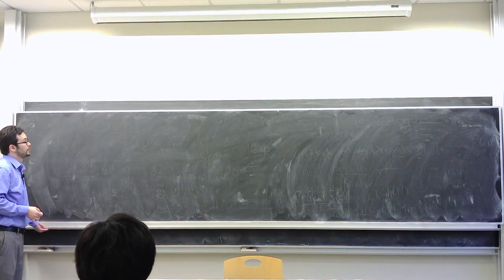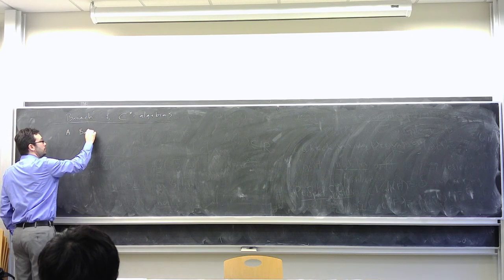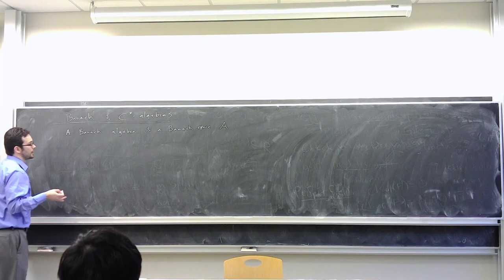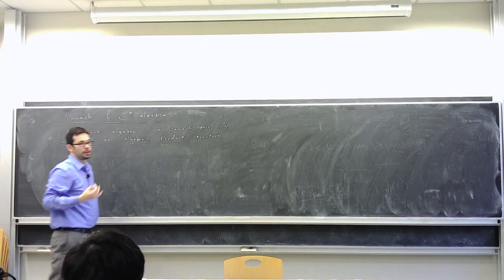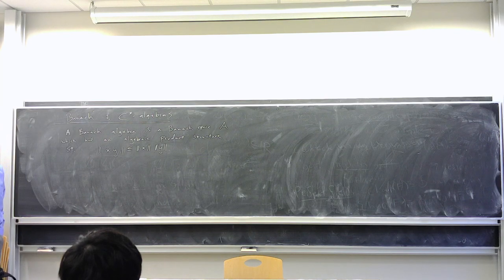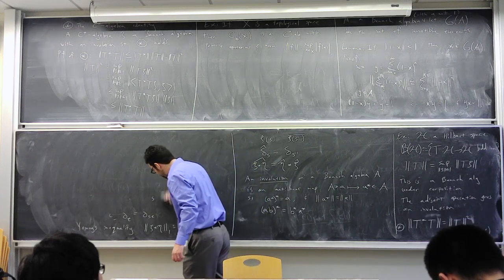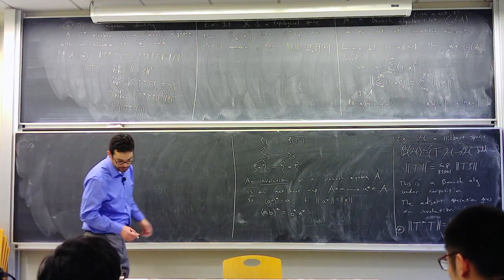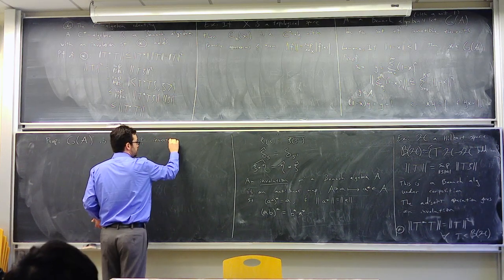Operator Algebras, Lecture 1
Lecture 1 from a course on Operator Algebras (Math 8120) by Jesse Peterson at Vanderbilt University in the spring of 2020.

Banach algebras are introduced, with examples being the convolution algebra associated to group, bounded operators on a Hilbert space, and bounded continuous functions on a topological space.  We then discuss the spectrum of an operator, which we show is compact and non-empty, and we deduce from this the Gelfand-Mazur theorem, which states that the only Banach algebra with unit that is a skew-field is the complex numbers.